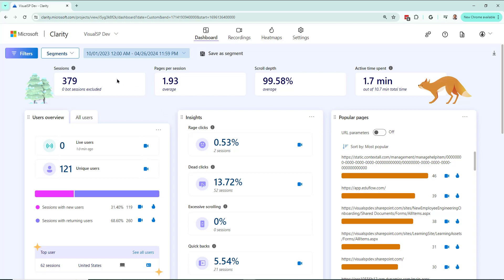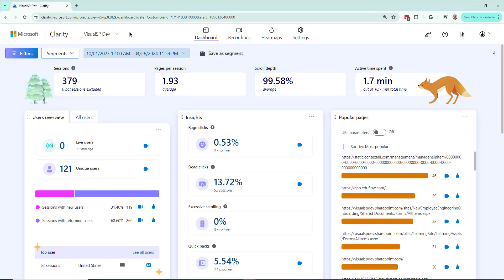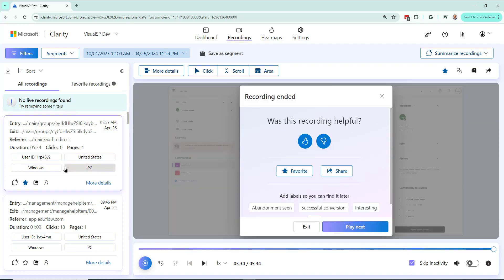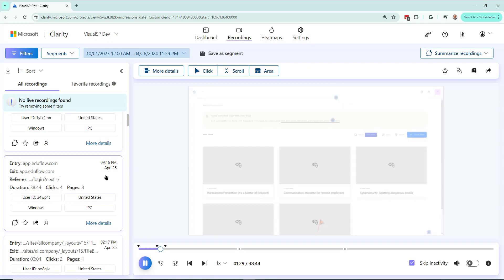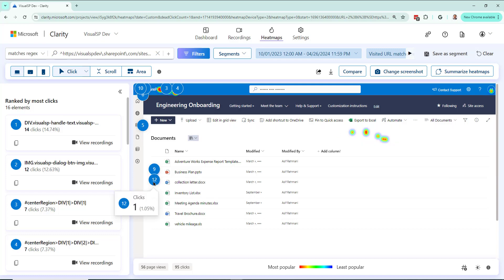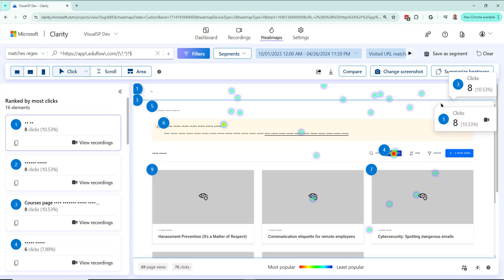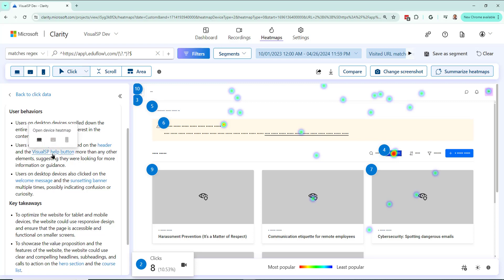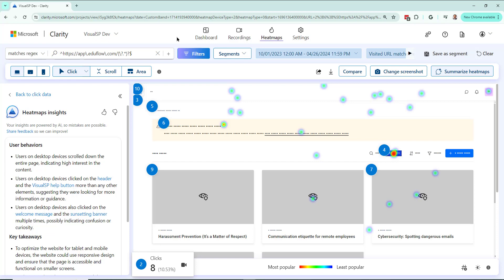User Behavior Analytics for Your Entire Stack of Enterprise Web Applications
Want to know what your users are really up to within the enterprise web applications they are using? If you deploy Microsoft Clarity on top of your of your enterprise web applications like SharePoint, ServiceNow, Workday, Airtable, Dynamics, Salesforce and more, it's going to feel like you are reading your users' minds.
You will be able to see heat maps, session recordings, the different types of clicks that are taking place such as rage clicks, dead clicks and a whole lot more.

This video gives you a bird's eye view of the visualsp of what you will see when you deploy Microsoft Clarity on top of your enterprise web applications.